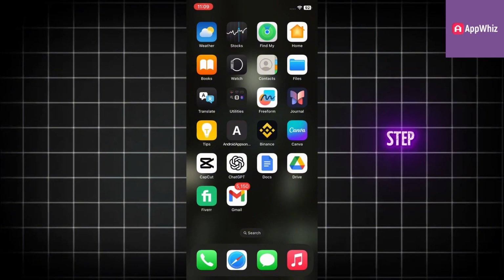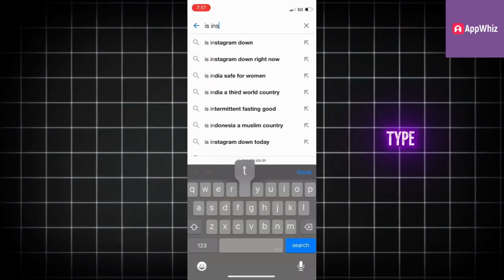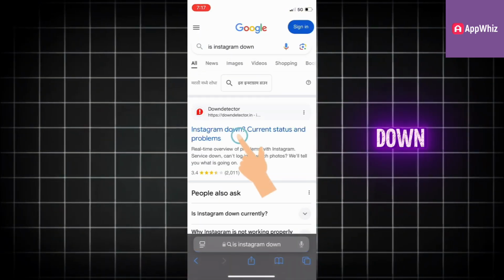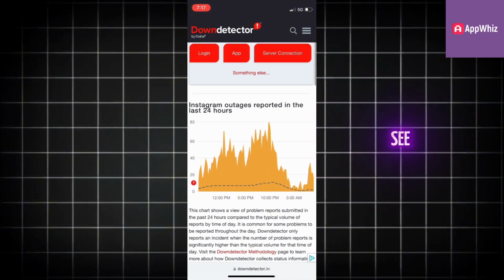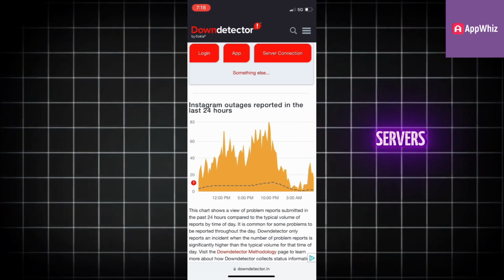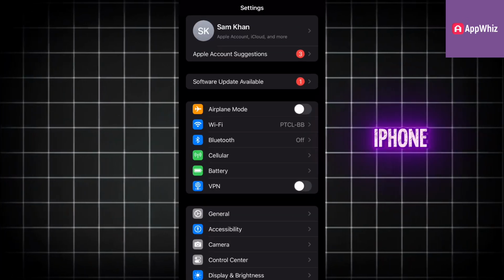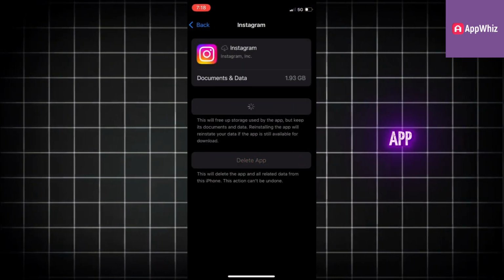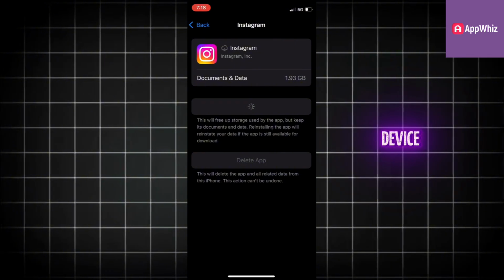How to Fix Instagram Update Bug or Glitches | 2025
Are you facing issues after the latest Instagram update? Whether it’s crashing, glitches, or features not working—this video shows you how to fix the most common Instagram problems in 2025.